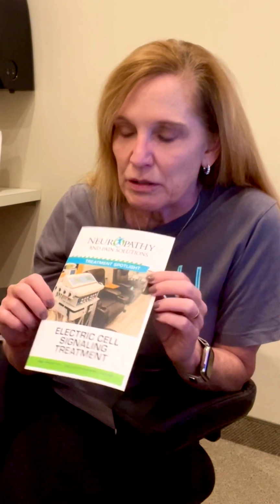Managing Chronic Pain WITHOUT Pain Meds - How PremierU Does It Differently!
Tired of relying on pain medications to manage your chronic pain? At PremierU, we believe in empowering patients with effective, non-invasive pain management strategies that address the root cause—not just the symptoms. 💊❌

In this video, we discuss innovative approaches to chronic pain relief without the use of medications, including advanced therapies, lifestyle adjustments, and holistic care options. Take control of your pain and regain your quality of life, all while avoiding the risks of long-term medication use. 🌟

📍Swansea, IL
📍St. Louis, MO
📍Marion, IL